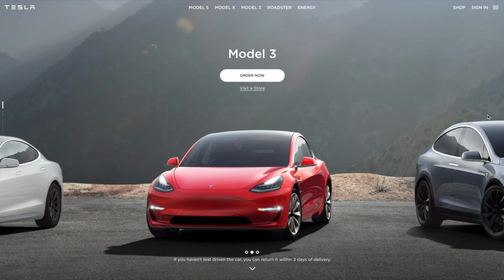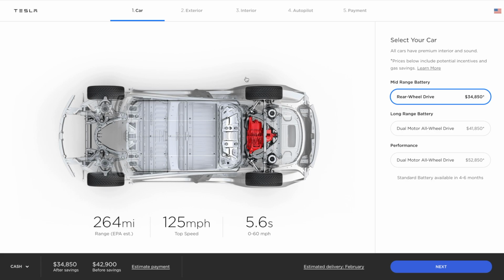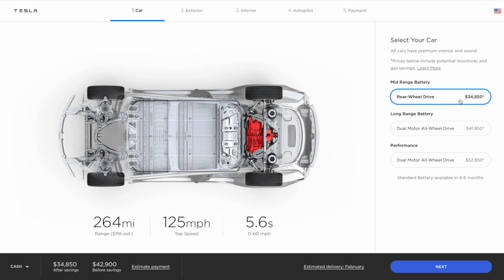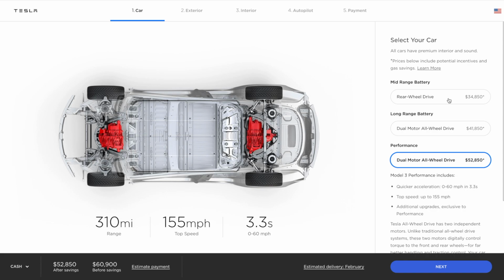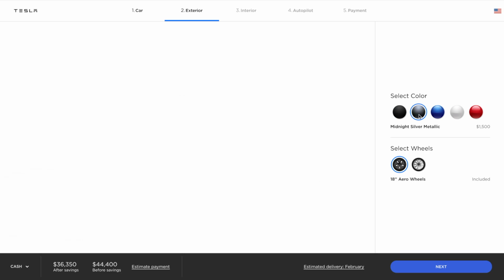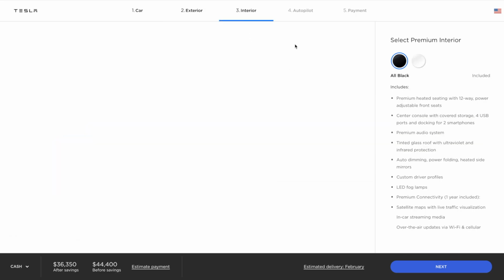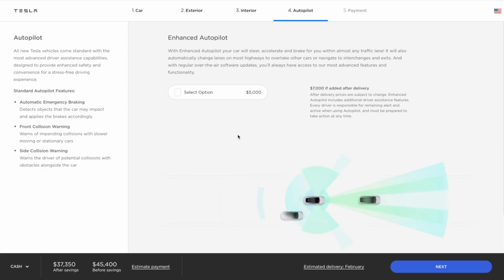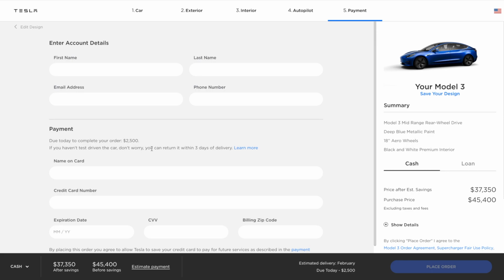WATCH THIS BEFORE BUYING A TESLA MODEL 3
The Tesla Model 3 is a fantastic vehicle and there is no debate to that. But you don't need the car to cost $70k for it to be great. You can spec an amazing vehicle for much less than that. In this video, I want to take you through how you should spec your Model 3 before you purchase your next vehicle.